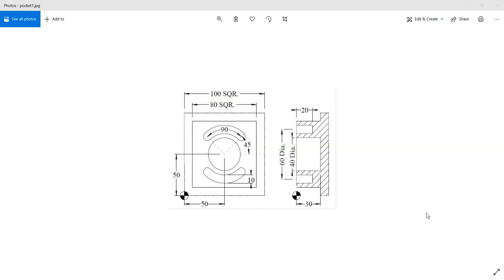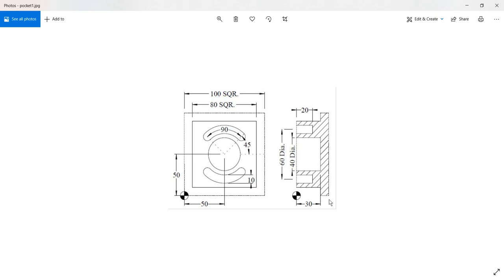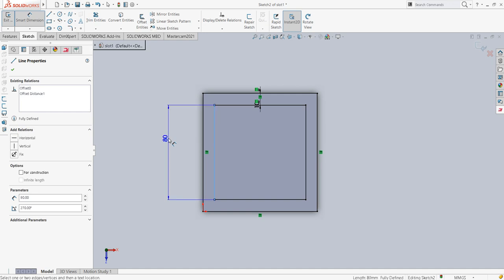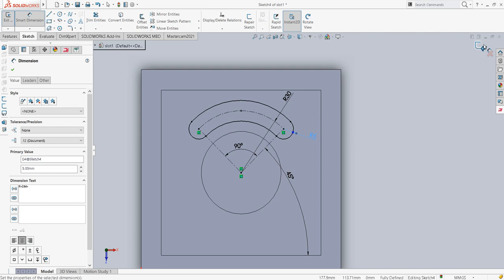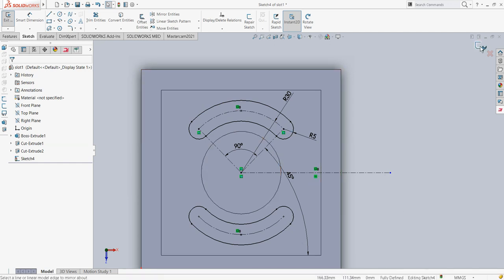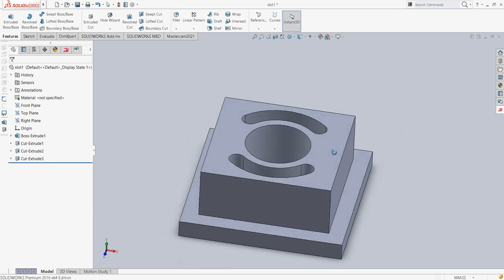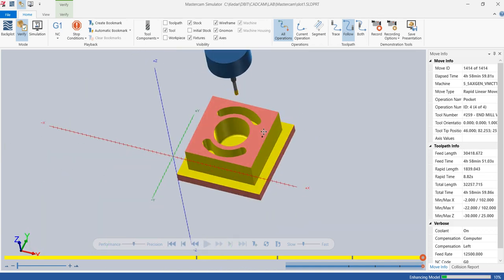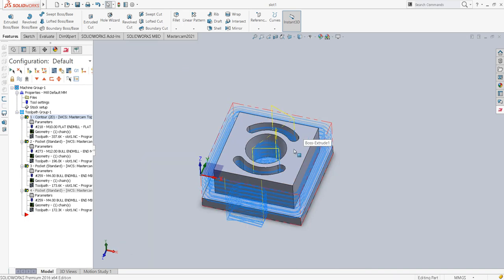Circular Slot-Pocket Milling operation on MasterCAM for Solidworks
This tutorial explains the CNC Simulations on Mastercam for Solidworks software. The 3D model is prepared in Solidworks and then CNC operations involving 2D toolpath are applied in Mastercam environment. This video tutorial explains how to setup the problem for milling a circular slot using Pocket option in MasterCAM for Solidworks.